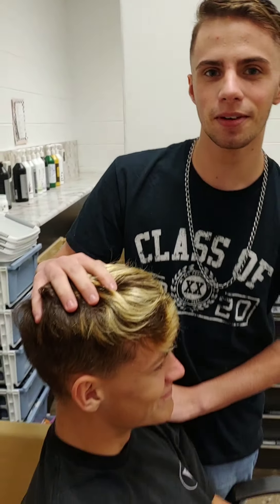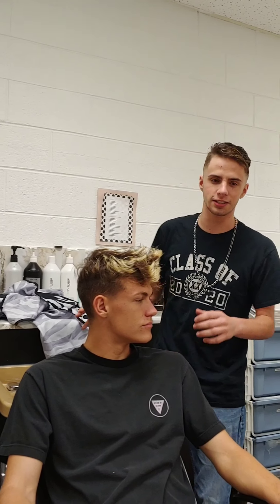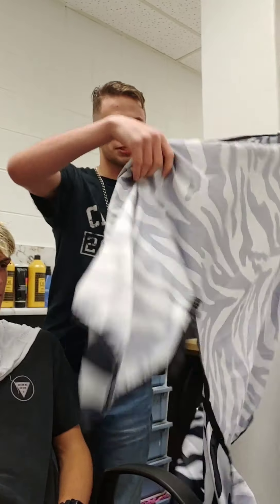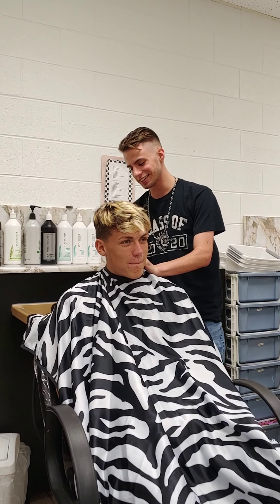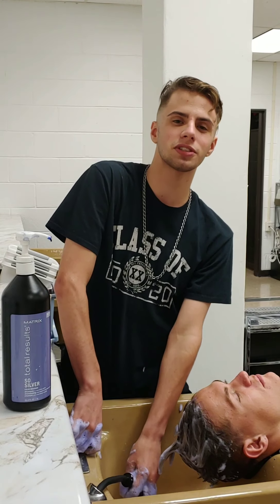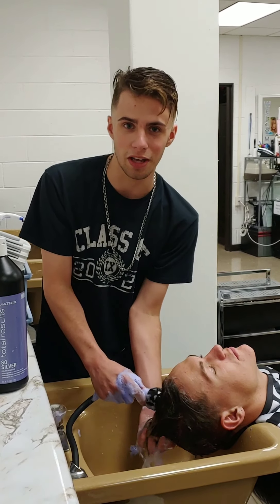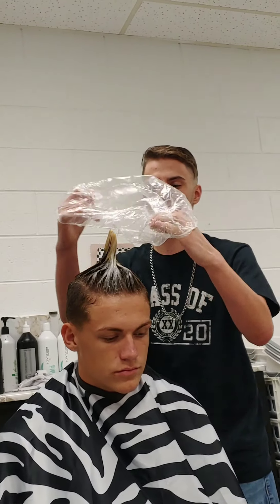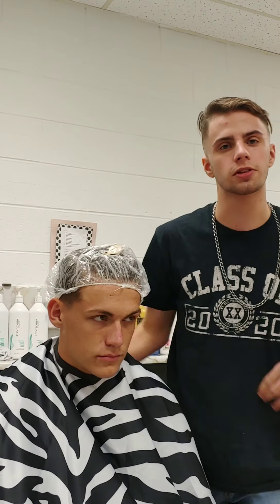Conditioning treatment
Loop